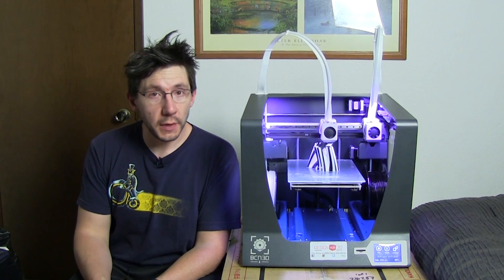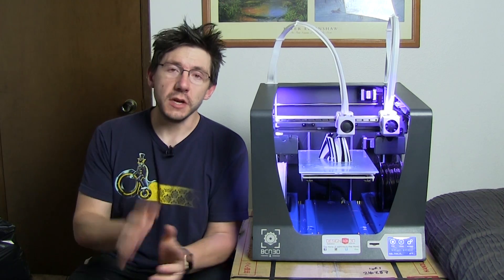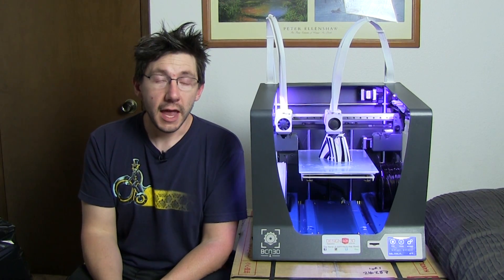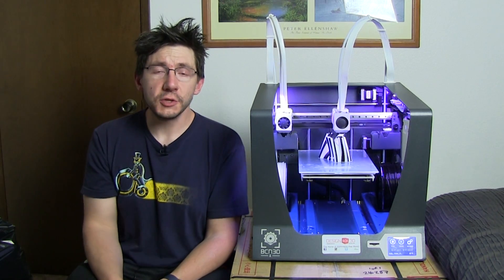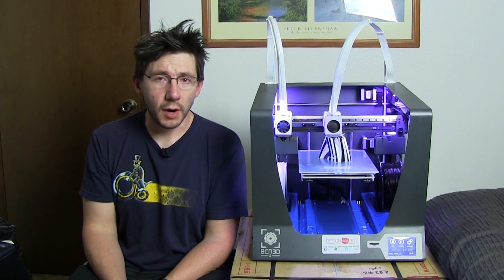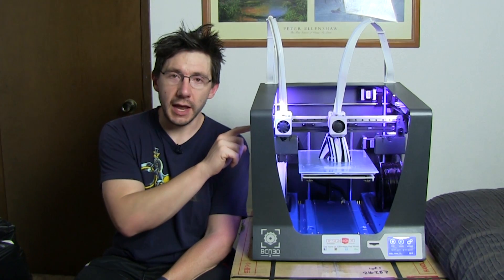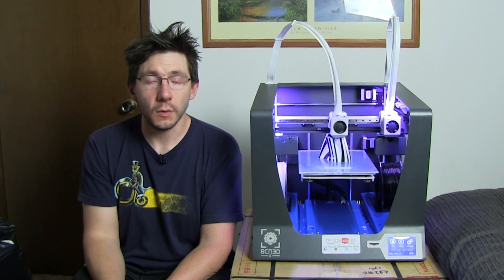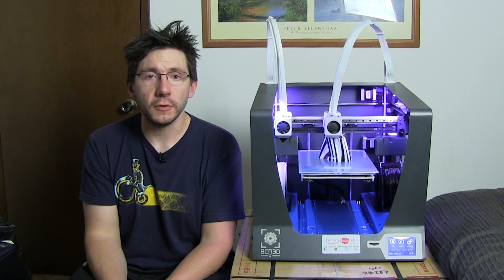BCN3D Sigma 3D Printer First Impressions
Designbox3D recently sent the BCN3D Sigma out my way for a review. Unfortunatley this printer has some big plans, so I don't get to keep it for long. I have a review planned, but, I wanted to give you some of my first impressions on the printer. Let me know what YOU think!